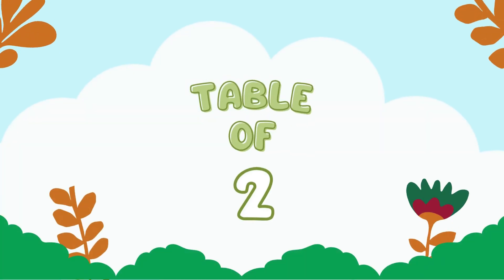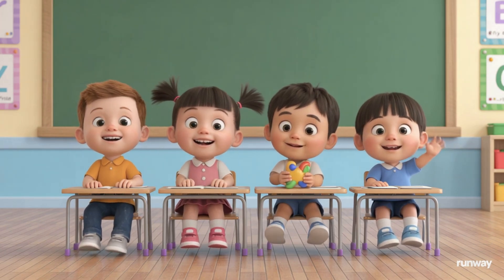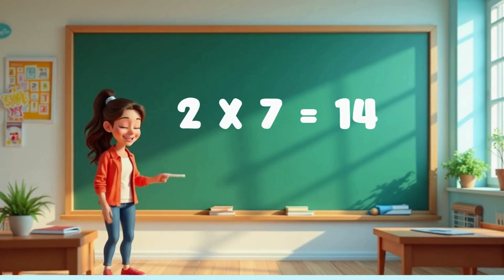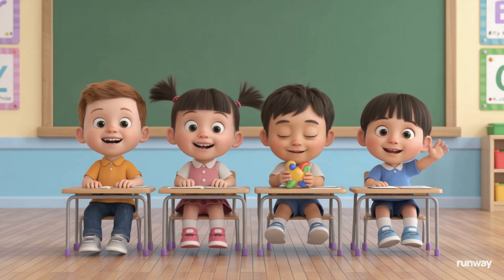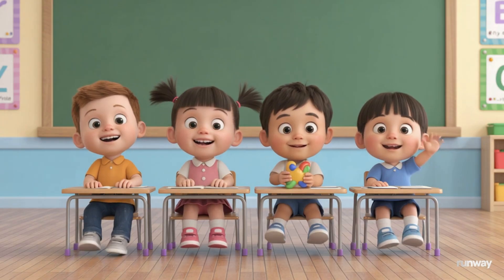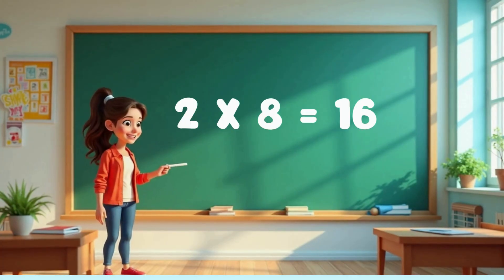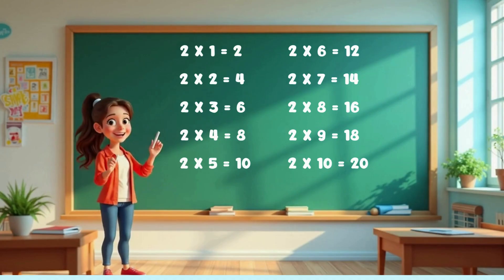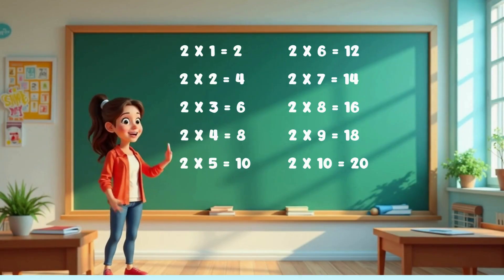Table of 2 | Learn 2 Times Table for Kids | Easy Math | Happy Steps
Welcome to Happy Steps! 🎉
Let’s learn the Table of 2 in a fun and easy way.
This video is perfect for kids to memorize the 2 times table with colorful visuals and rhythmic repetition.
Practice daily and become a math star! ⭐

math tables for kids

learn tables easy

easy math table for kids

2 to 10 tables

table learning for beginners

fun math table video

kids multiplication song

math table learning video